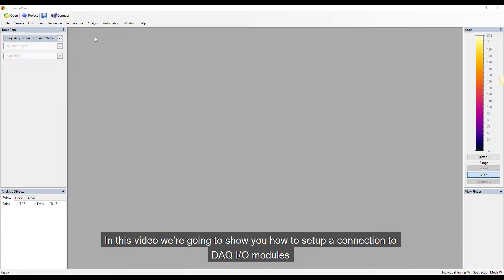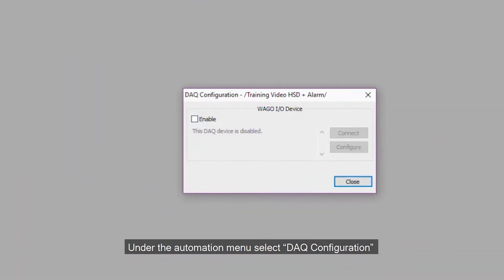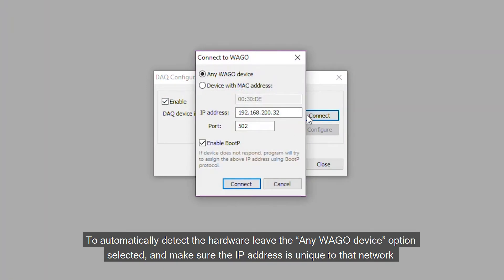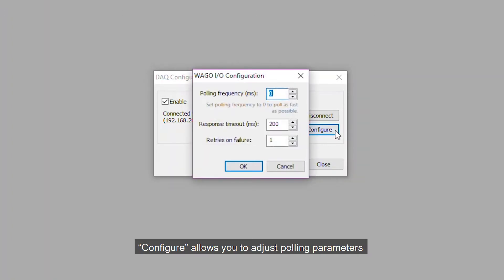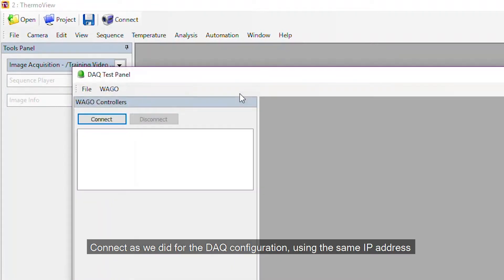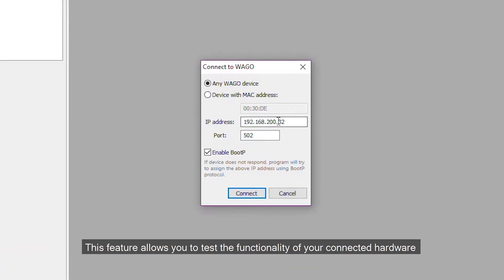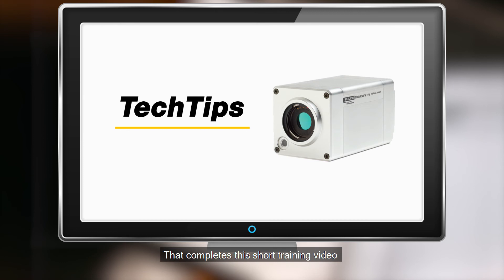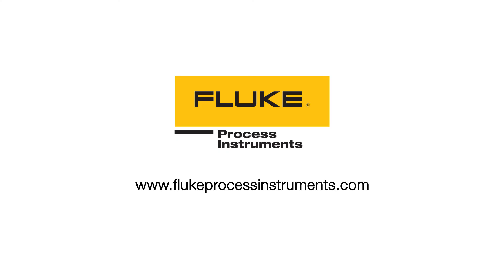ThermoView TV40: How to Connect IO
Learn how to connect IO with the Fluke Process Instruments ThermoView TV40.